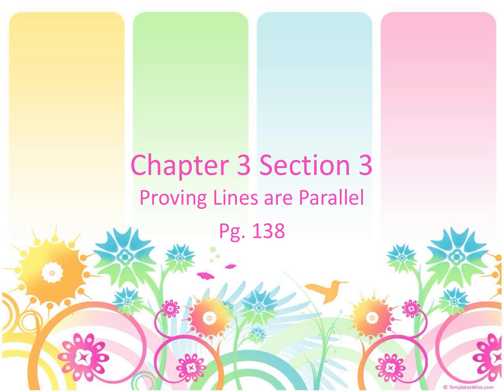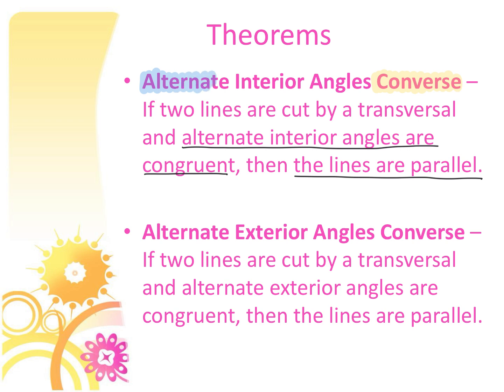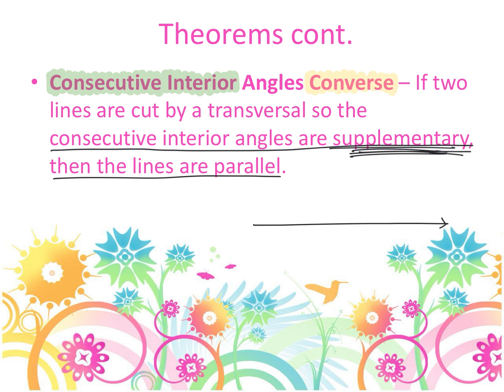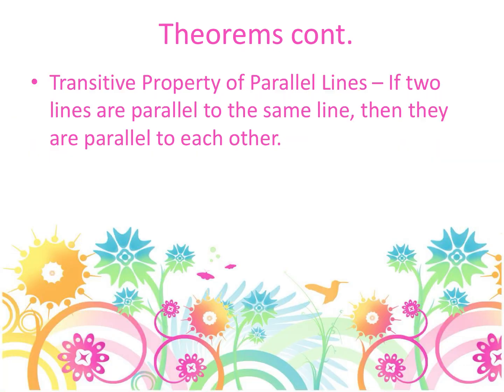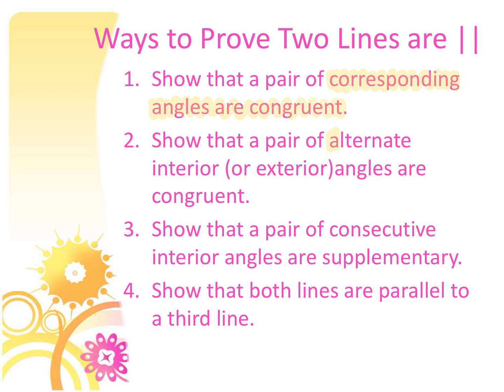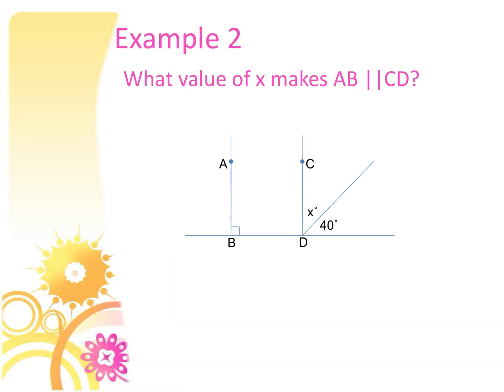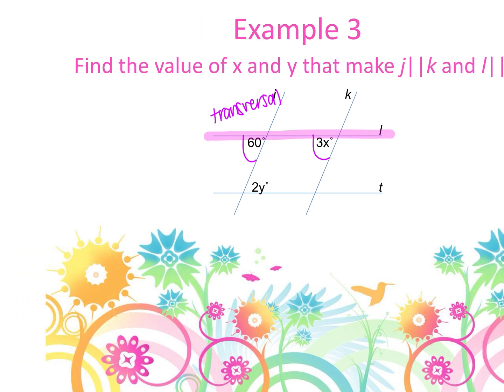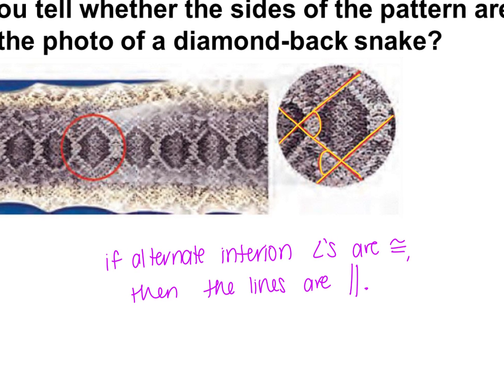3.3 Proving Lines are Parallel